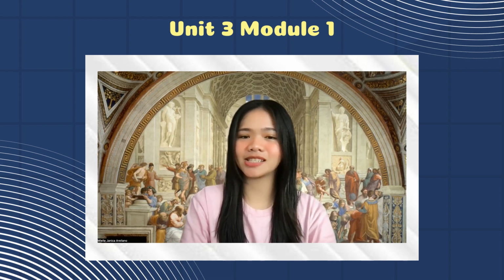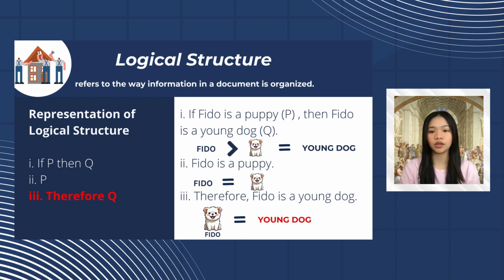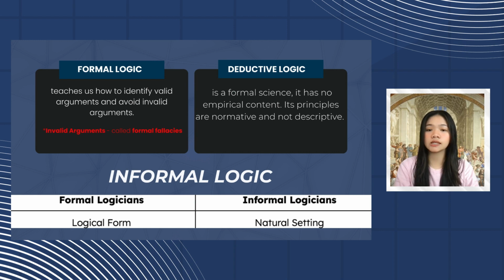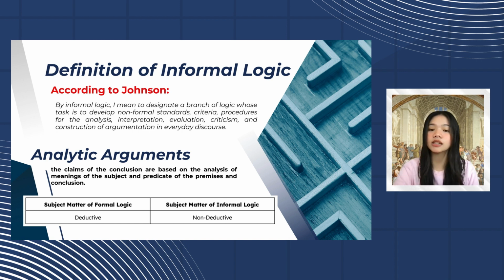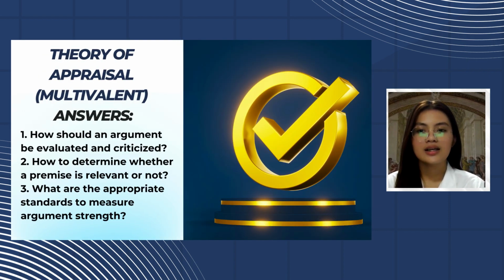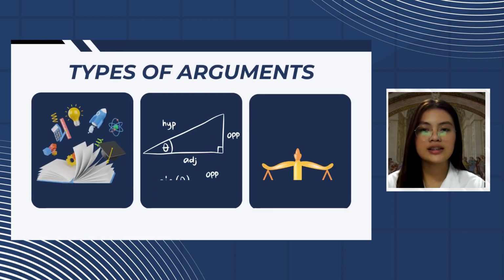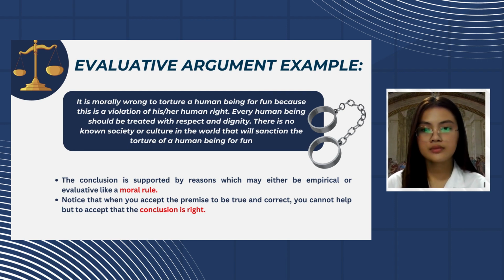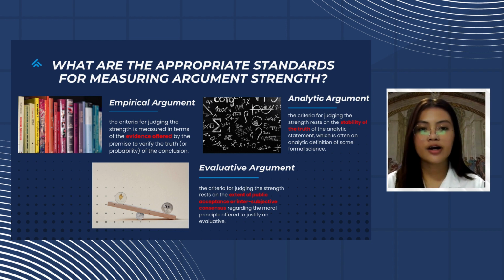Philo1 P8 WFW